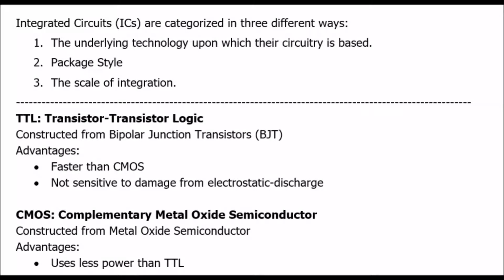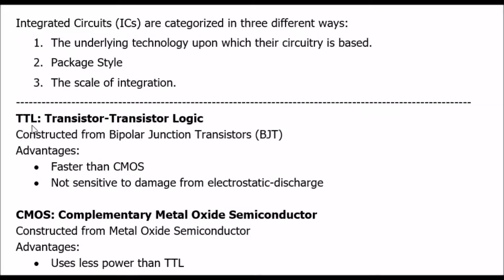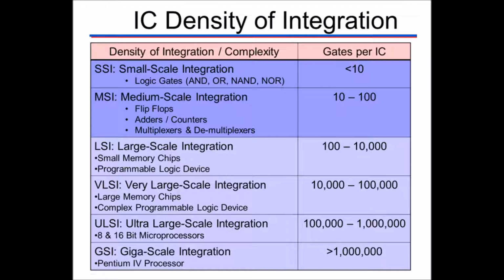Logic Gates IC Chip Review